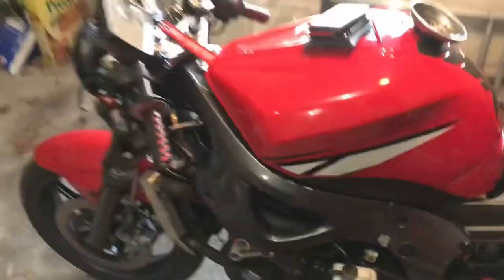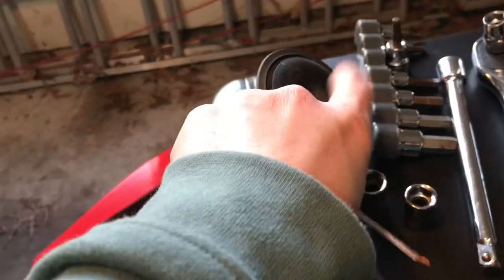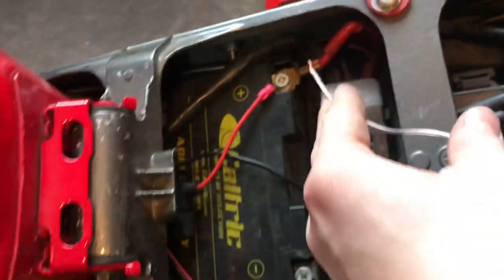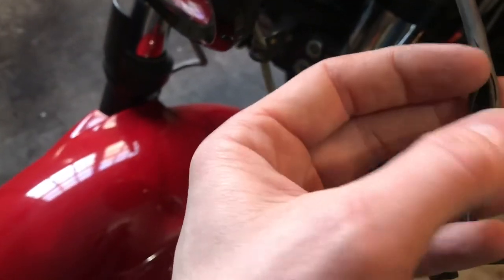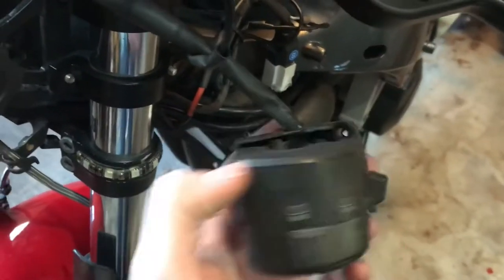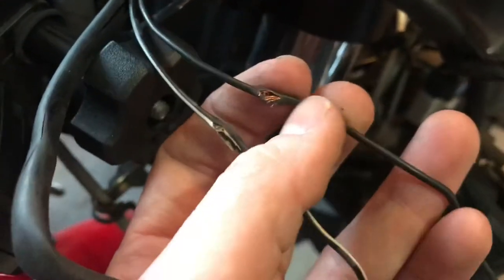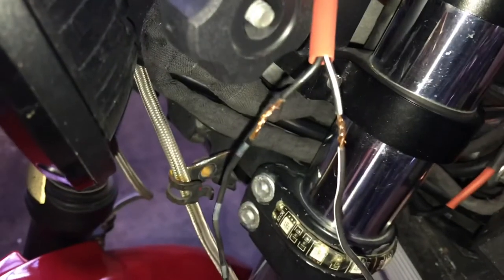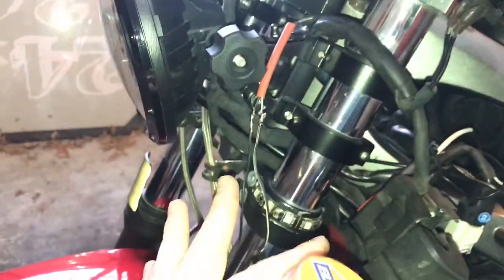Motorcycle horn won’t work? No problem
I diagnose and fix a problem with my R6 horn so I can finish selling the R6!